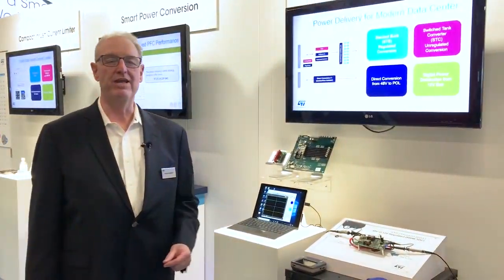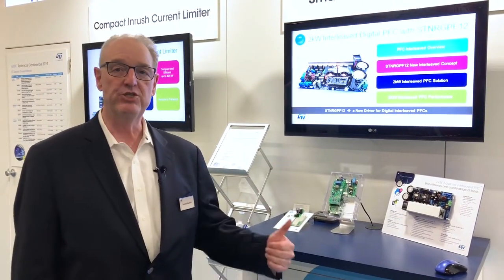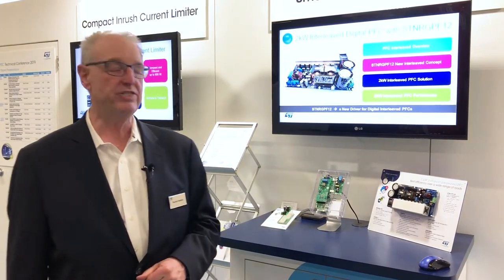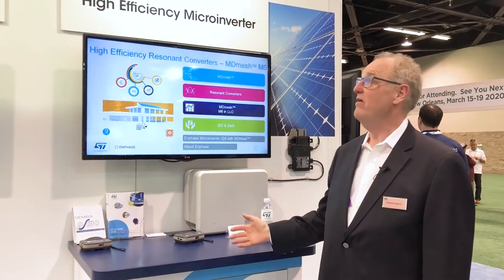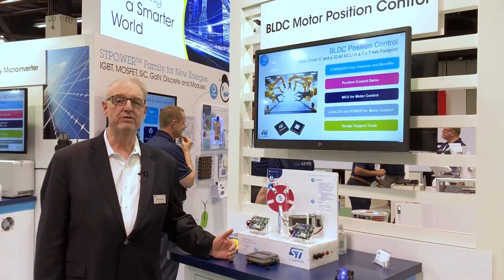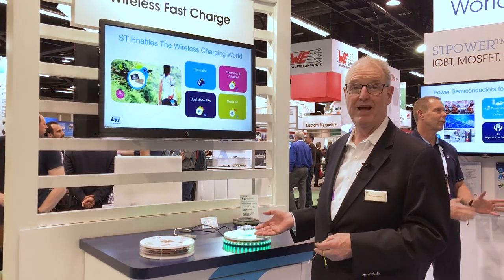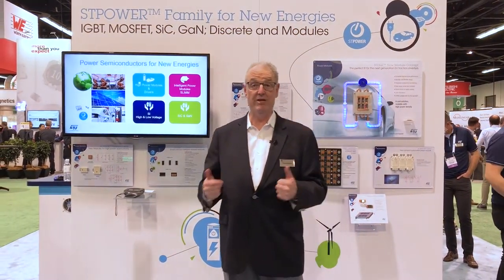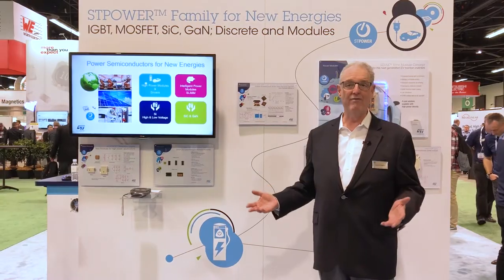STMicroelectronics at APEC 2019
This is a quick overview of ST power technologies on display at APEC 2019.